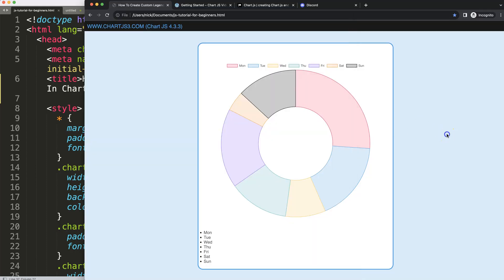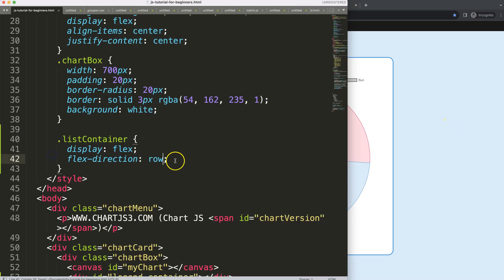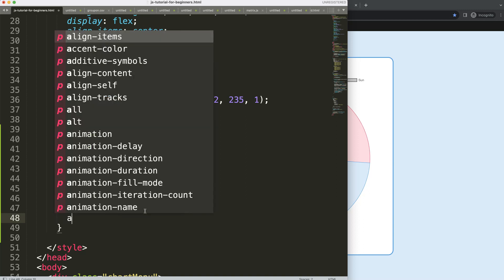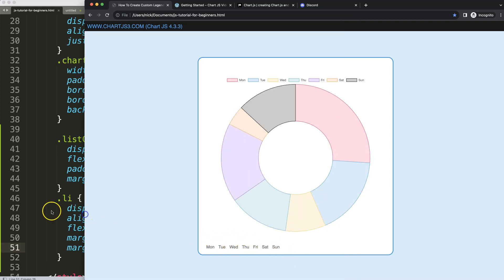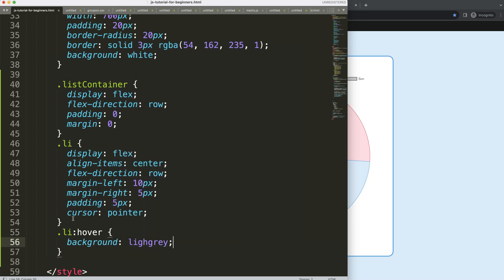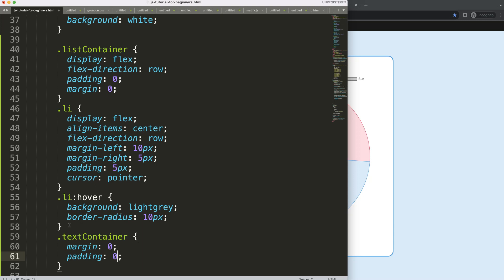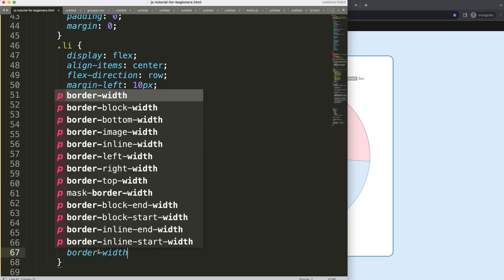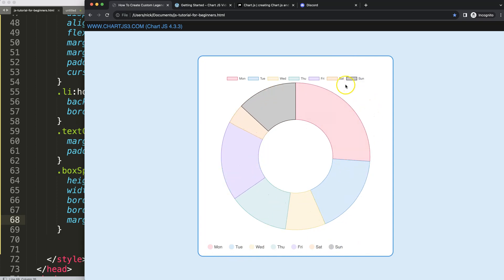How To Create Custom Legend For Doughnut Chart In Chart JS 4 Part 6